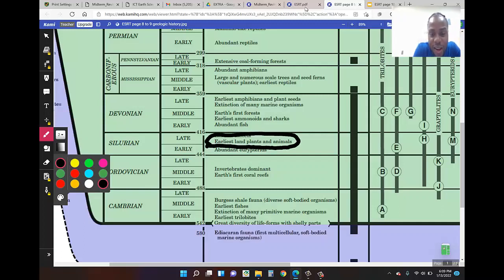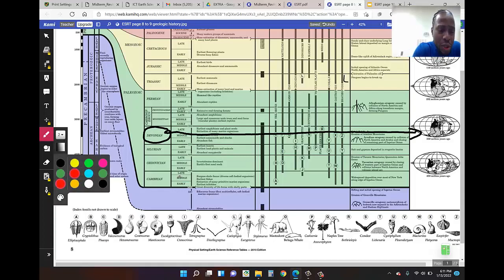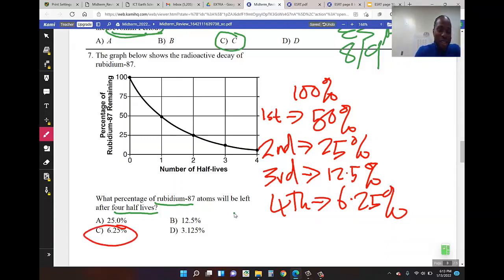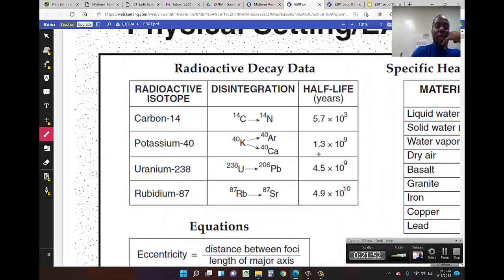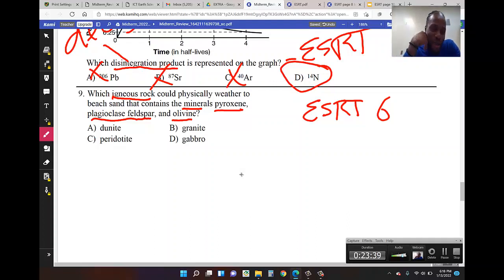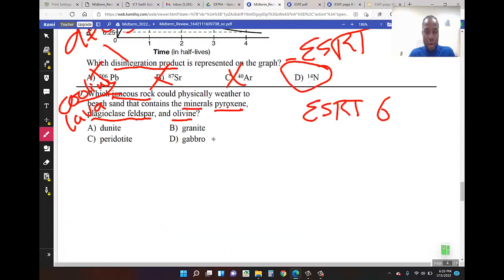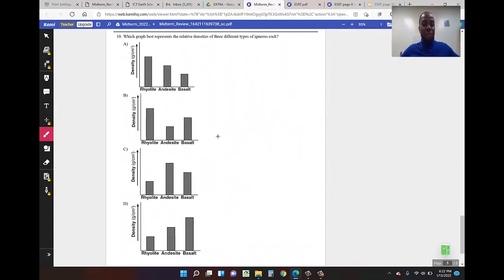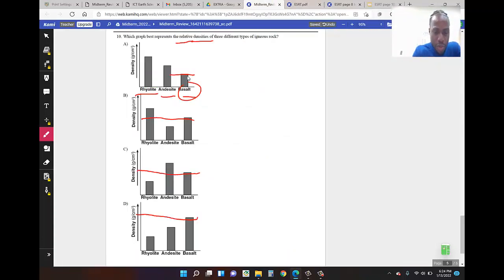Midterm review part 2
In this video, we review questions from 2022 Midterm exam. Units covered include Astronomy, Geologic History, Rocks and Minerals, Dynamic crust.